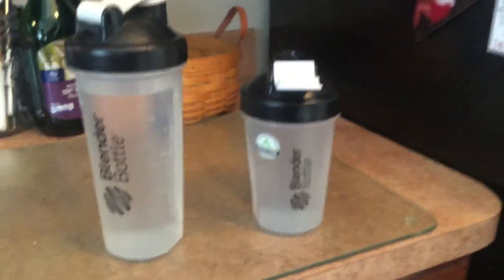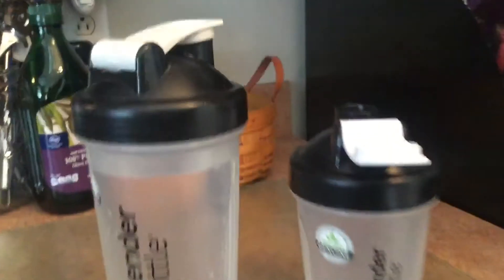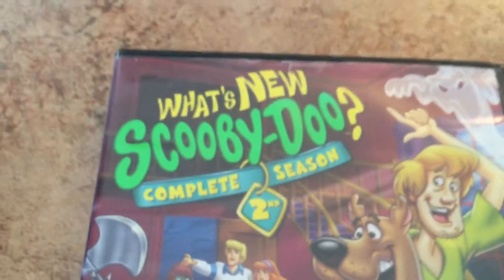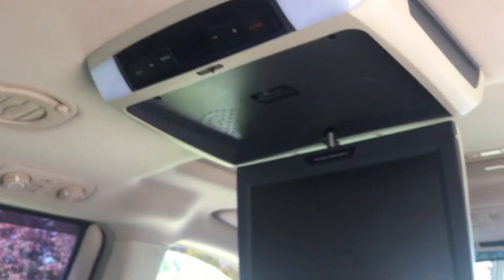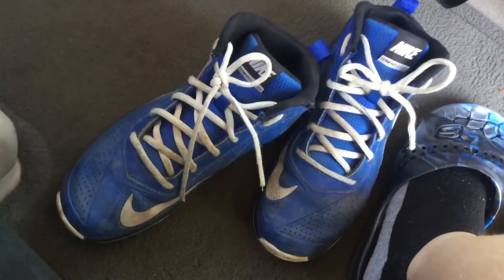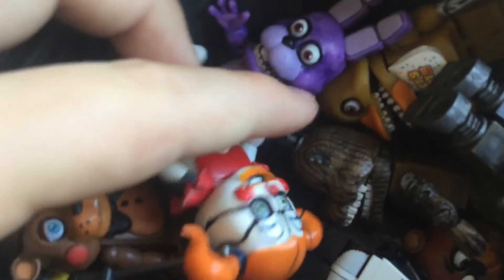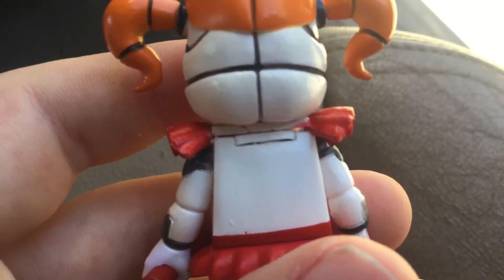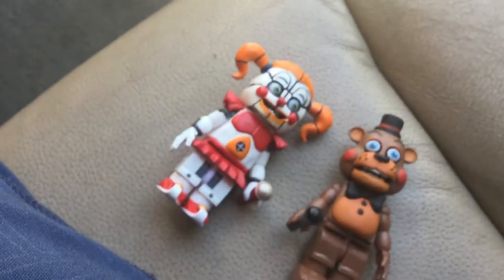[Day 1part 2] getting ready to leave